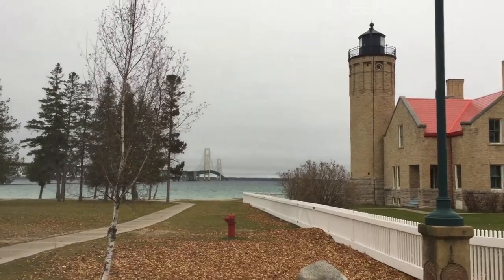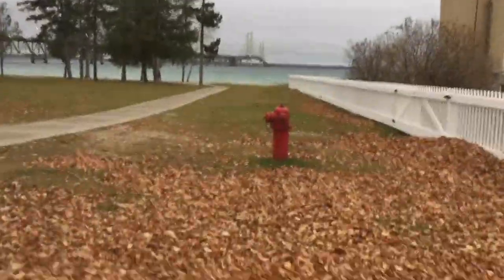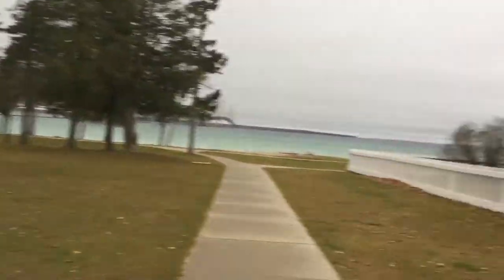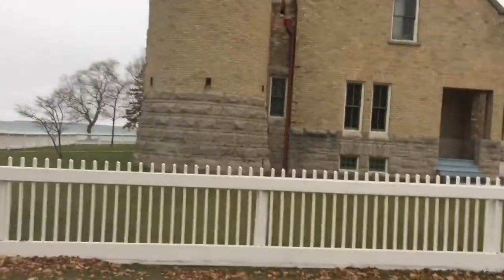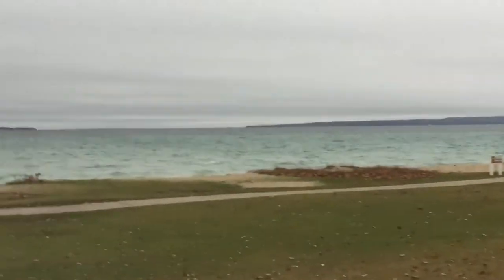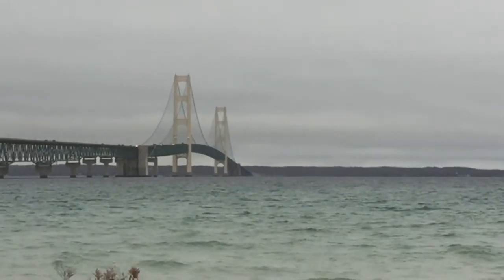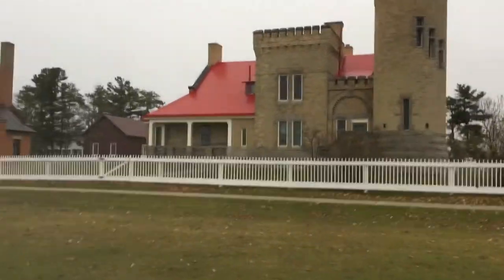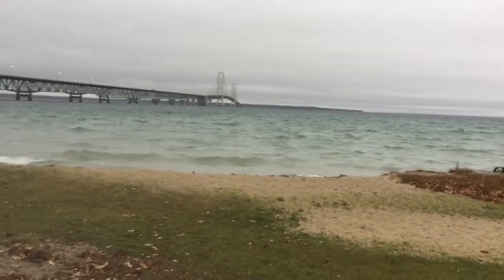Old Mackinac Point Lighthouse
Now it’s Raining